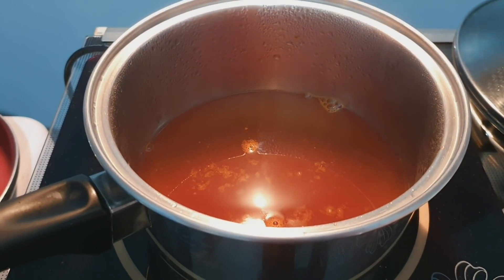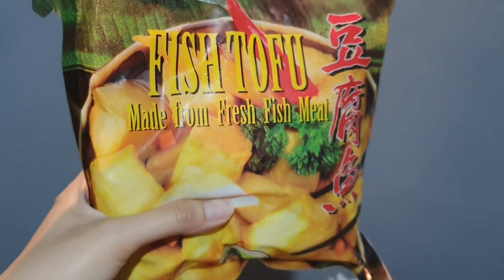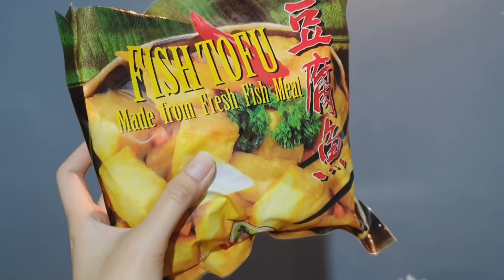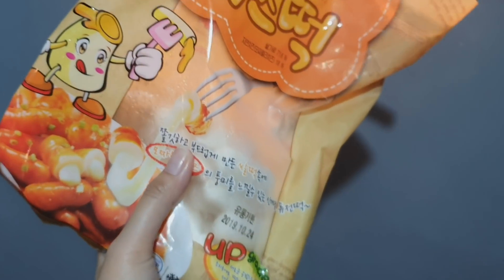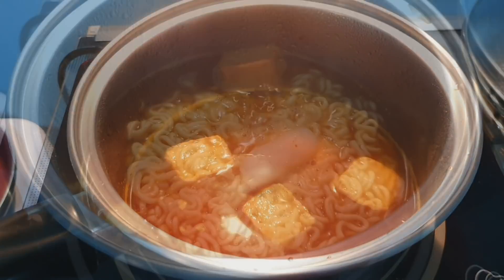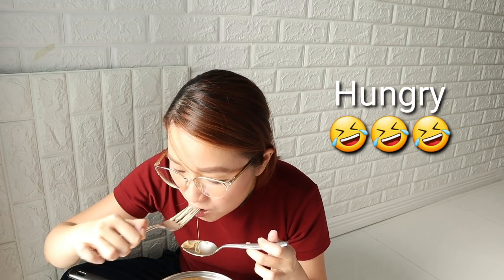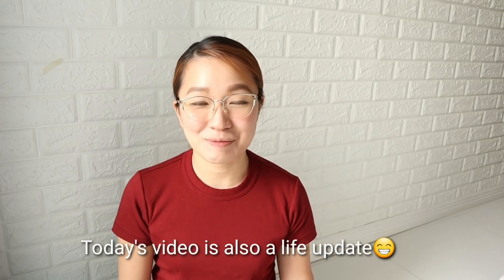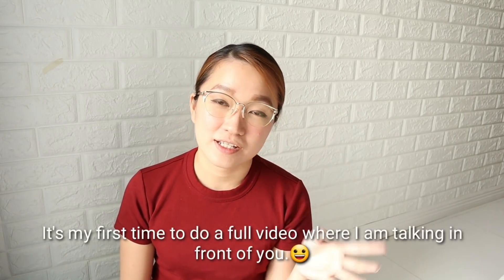VLOG: Cooking Lunch + Thank You Video+ Youtube Monetization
Hi guys!

I'm really scared to post this because it's my first time to post a full video where I am just talking in front of the camera the  entire time.hehe

I also shared my thoughts here about why I make art and why I post videos. I just love sharing what I have learned and hope that it will be useful to some of you who are starting out.

Please note that even if I am now earning from youtube, it won't change the way I post videos. :) It's just a big plus that this channel can fund my hobby so I want to thank all of you for watching!
I hope to see you guys in my future videos!

Love,

Joly